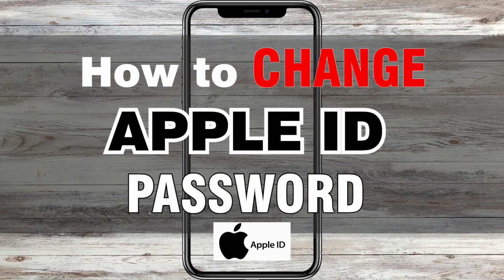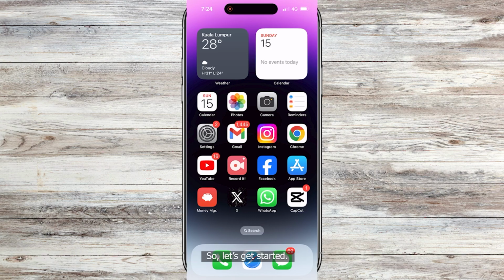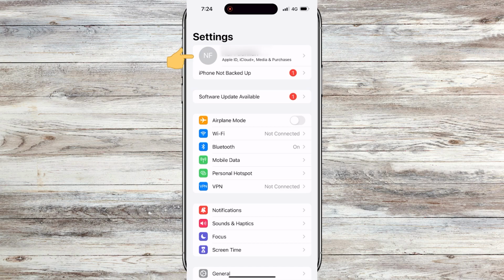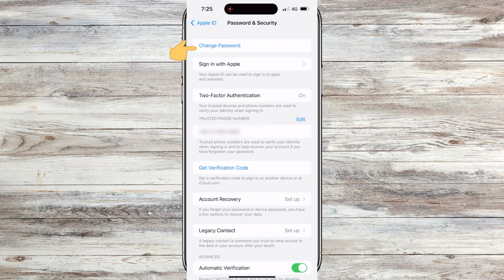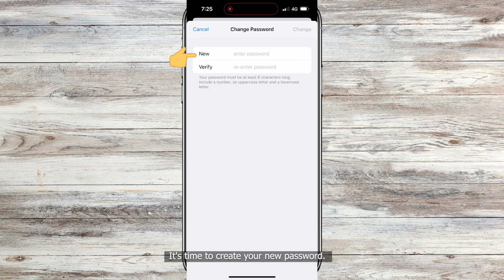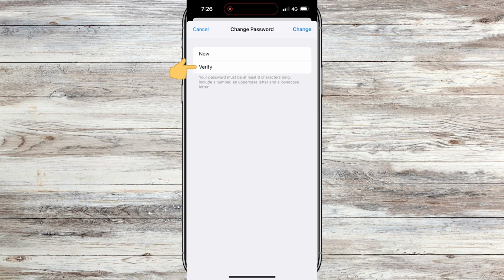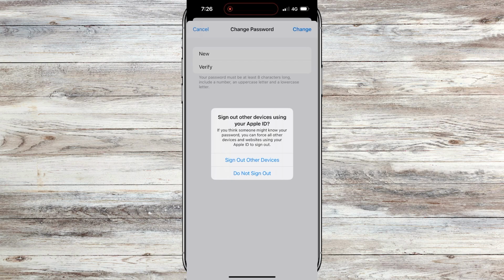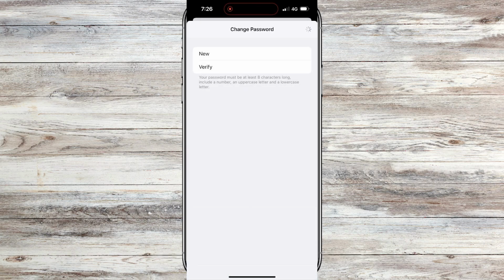How to Change Apple Id Password on iPhone - Full Guide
Your Apple ID is a key part of your Apple ecosystem, and knowing how to change its password is crucial. In this comprehensive guide, we'll walk you through the step-by-step process of changing your Apple ID password right on your iPhone.